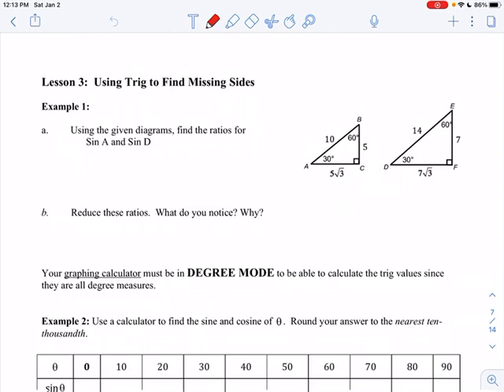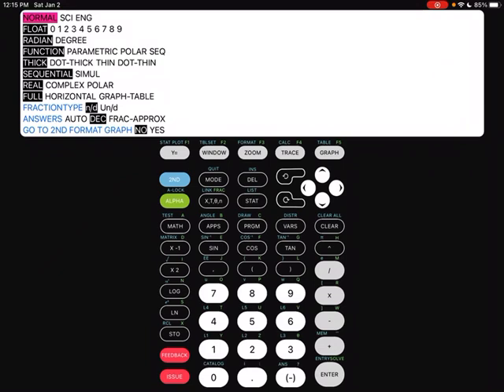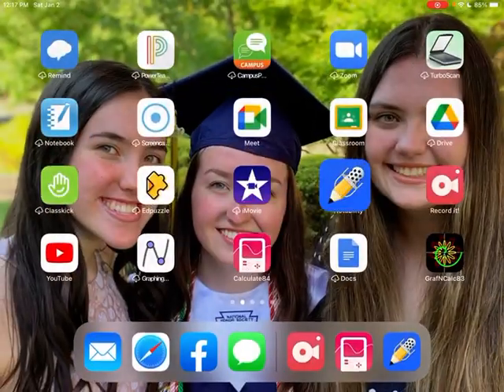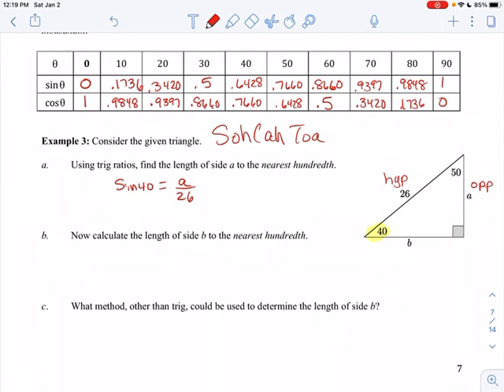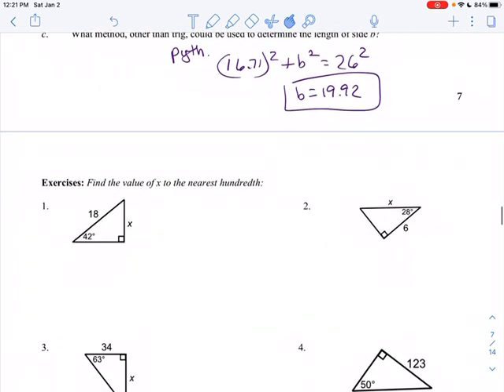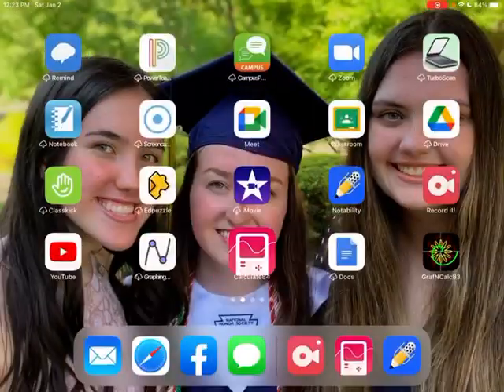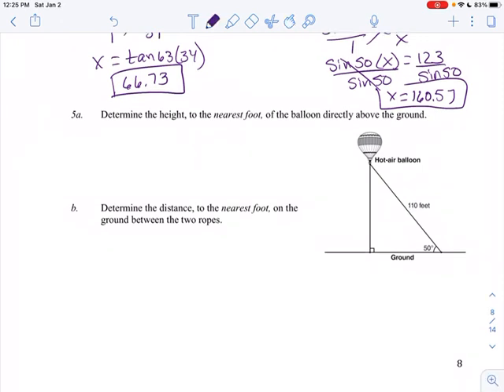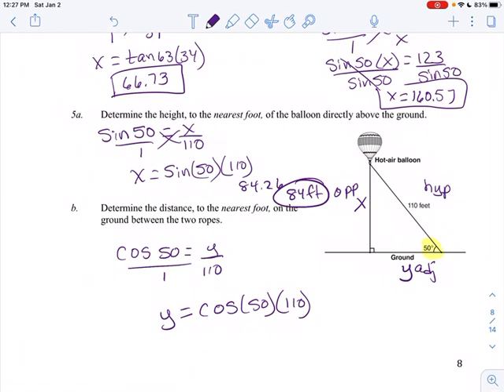Geo R Unit 6 Lesson 3 Using Trig to find Missing Sides